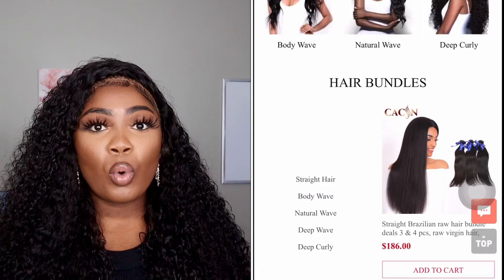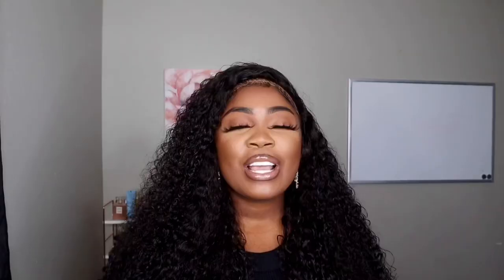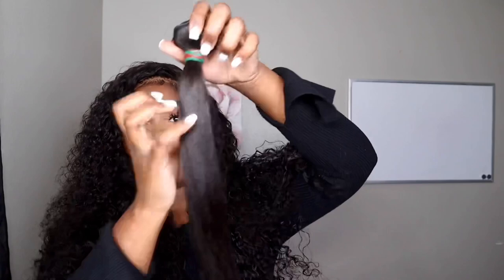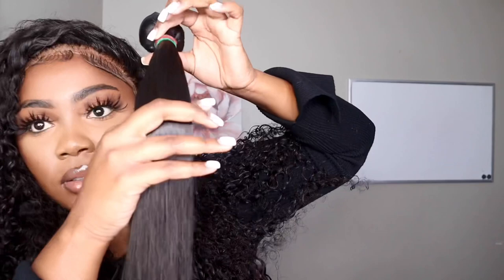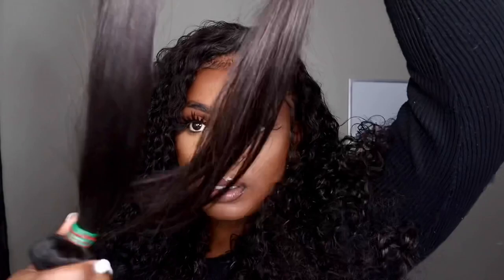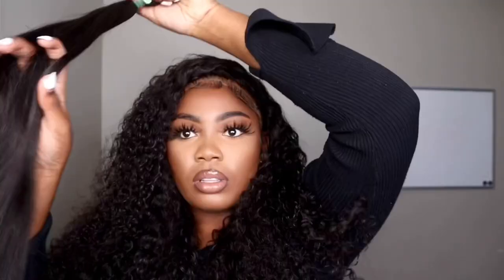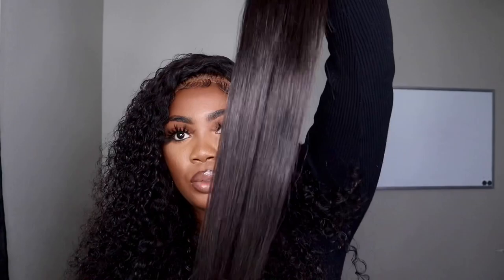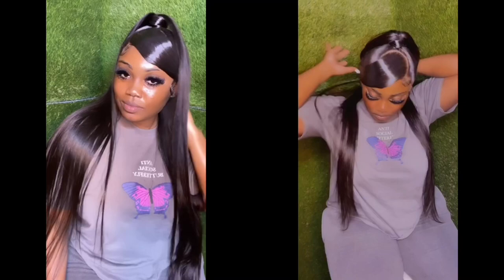RAW, MINK, & REMY Hair Vendor | CACIN Hair Factory | Initial Review & Install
Cacin Hair Factory

20” 13x4 transparent lace frontal
4 Brazilian mink bundles: 28,28,30,30
1 Brazilian remy bundle: 24